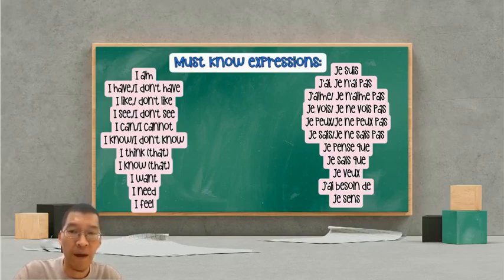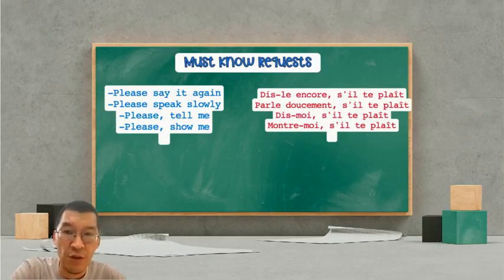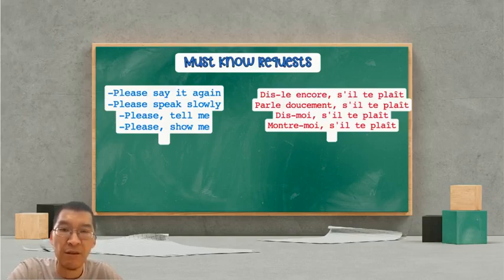The Language Zoo: Video #12- A strange idea, but worth the investment to know.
In this segment, I introduce what I believe to be essential sentence frames and requests to learn and use in any language. I use French as my example language. I explain how these sentence frames will quickly build up your ability to interact in any language you are learning at a more sophisticated level as well as act as bridges to build up your proficiency despite having a very limited vocabulary.